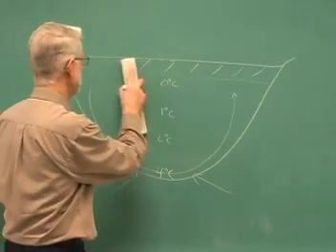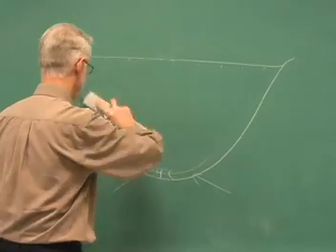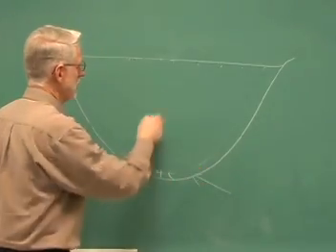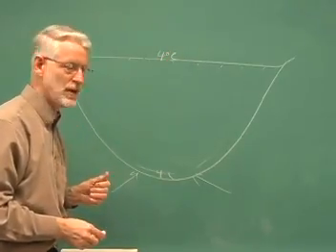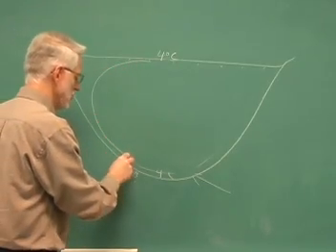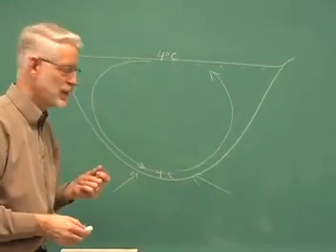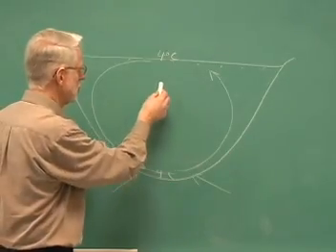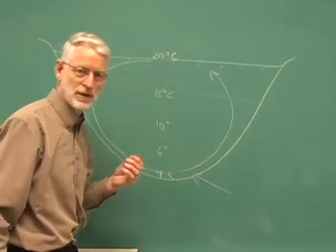Maximum Density of Water